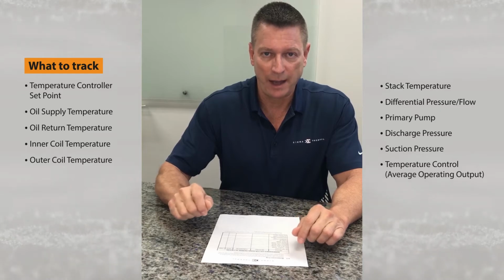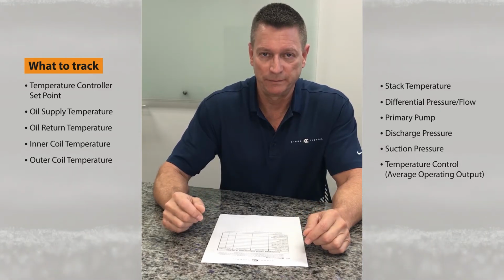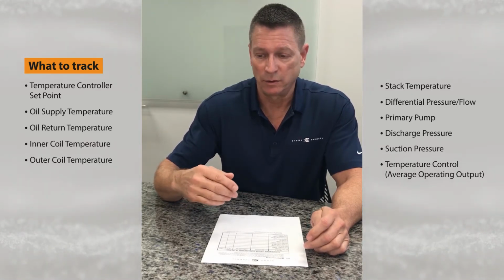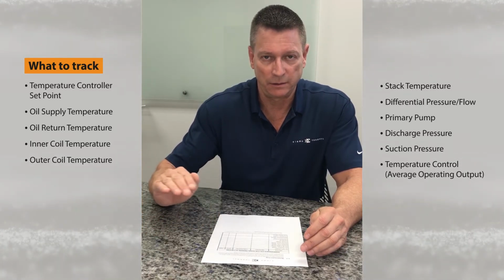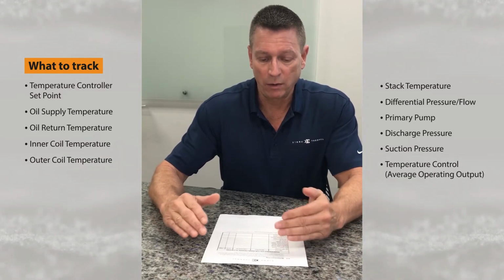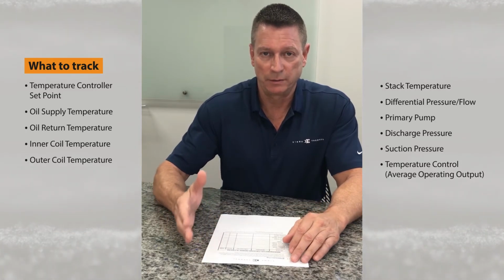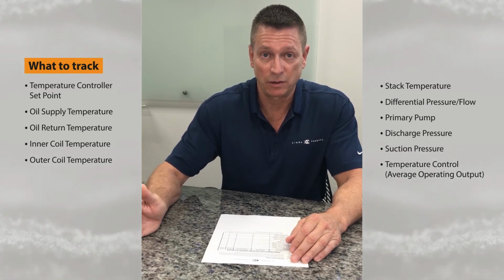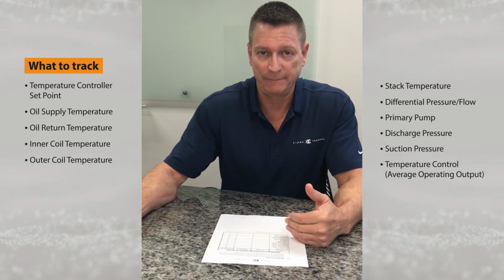Tony's Tips: How to Keep a Daily Maintenance Log for Troubleshooting | Sigma Thermal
In this Tony's Tips video, Sigma Thermal Service Manager Tony Brookshire shares how to keep an accurate daily maintenance log. A consistent log gives your team a record of normal operating conditions, so when something changes, you can spot the problem faster and troubleshoot with confidence.